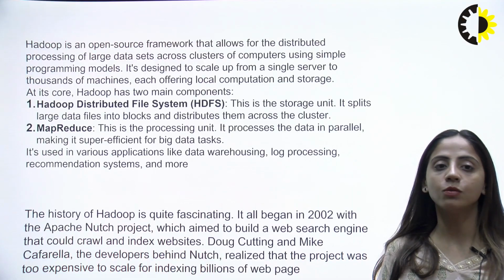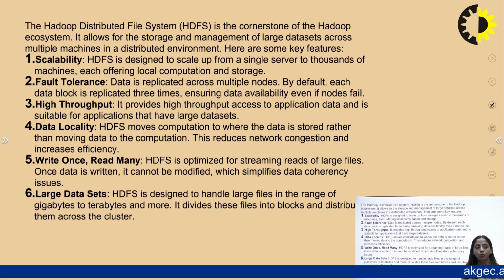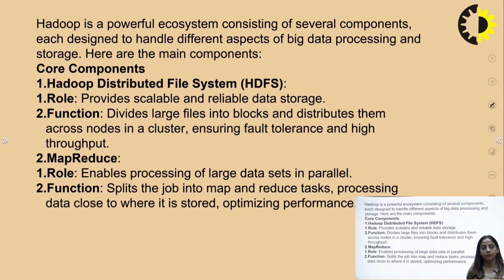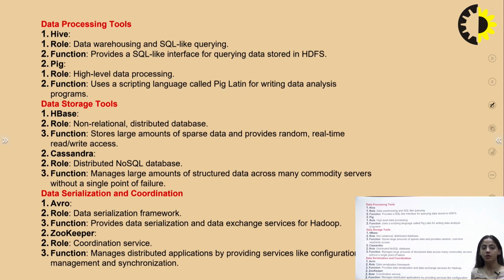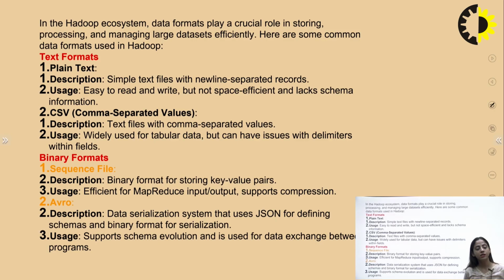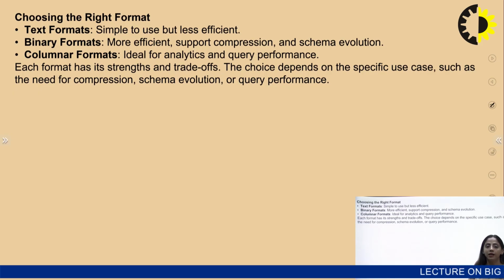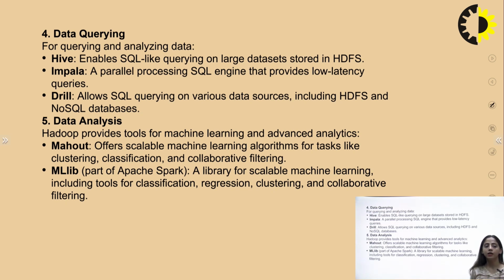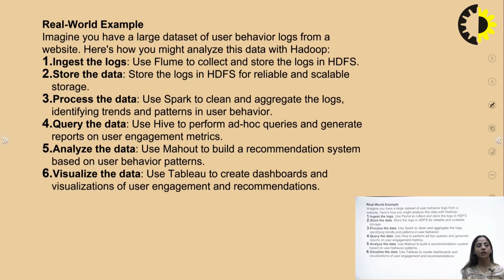HADOOP | BIG DATA | LECTURE 01 BY MS. SWATI TOMAR | AKGEC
Dear All,
Please find the links to all five units for BIG DATA below:

Hadoop is an open source framework that allows us for the distributed processing of large data sets across cluster of computers